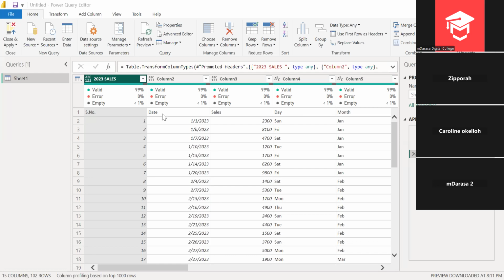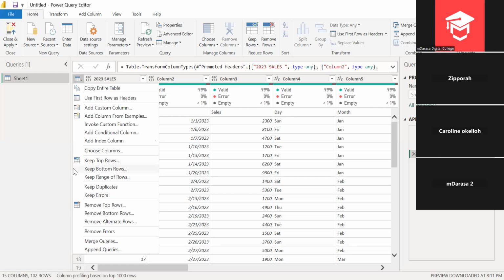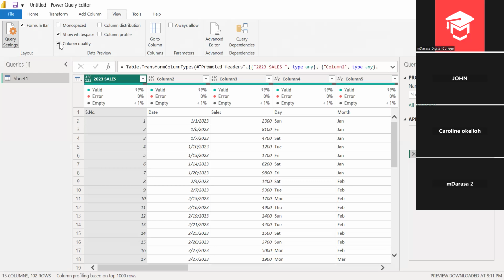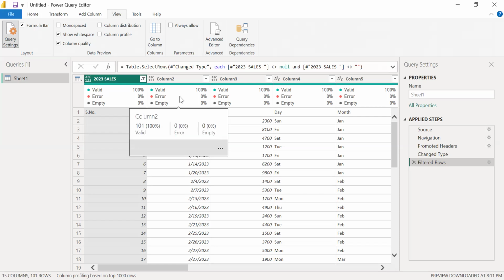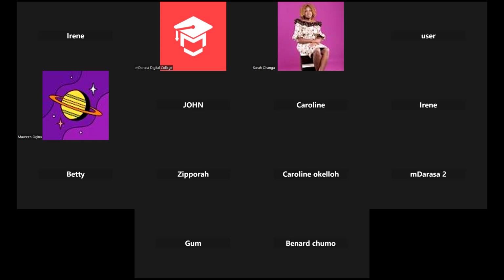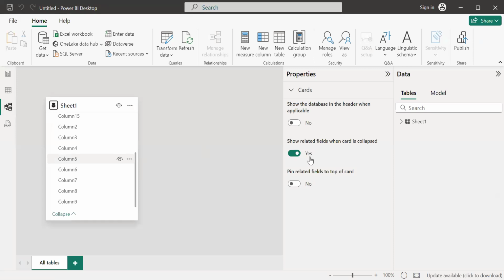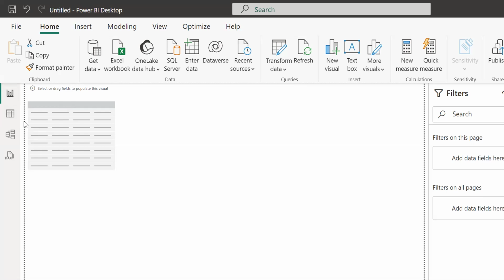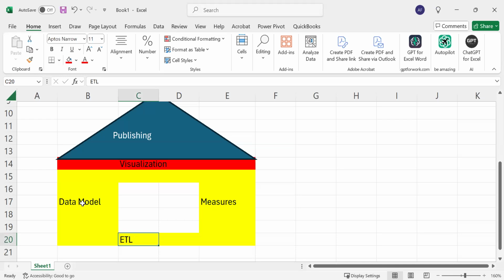Power BI DAX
📊✨ 𝐓𝐮𝐫𝐧 𝐑𝐚𝐰 𝐃𝐚𝐭𝐚 𝐈𝐧𝐭𝐨 𝐒𝐦𝐚𝐫𝐭 𝐃𝐞𝐜𝐢𝐬𝐢𝐨𝐧𝐬!⁣
Power BI Masterclass is ON at mDarasa Digital College!⁣
Want to stand out in today’s data-driven world? Learn how to:⁣
✅ 𝘝𝘪𝘴𝘶𝘢𝘭𝘪𝘻𝘦 𝘥𝘢𝘵𝘢 𝘸𝘪𝘵𝘩 𝘱𝘰𝘸𝘦𝘳𝘧𝘶𝘭 𝘥𝘢𝘴𝘩𝘣𝘰𝘢𝘳𝘥𝘴⁣
✅ 𝘊𝘳𝘦𝘢𝘵𝘦 𝘳𝘦𝘢𝘭-𝘵𝘪𝘮𝘦 𝘳𝘦𝘱𝘰𝘳𝘵𝘴 𝘵𝘩𝘢𝘵 𝘵𝘦𝘭𝘭 𝘴𝘵𝘰𝘳𝘪𝘦𝘴⁣
✅ 𝘔𝘢𝘬𝘦 𝘴𝘮𝘢𝘳𝘵𝘦𝘳 𝘣𝘶𝘴𝘪𝘯𝘦𝘴𝘴 𝘥𝘦𝘤𝘪𝘴𝘪𝘰𝘯𝘴⁣
✅ 𝘈𝘥𝘥 𝘵𝘰𝘱-𝘵𝘪𝘦𝘳 𝘴𝘬𝘪𝘭𝘭𝘴 𝘵𝘰 𝘺𝘰𝘶𝘳 𝘊𝘝⁣
💻 100% Online | 🧠 Hands-On Training | 🎓 Certificate Included⁣
🚀 Don’t just collect data — command it.⁣